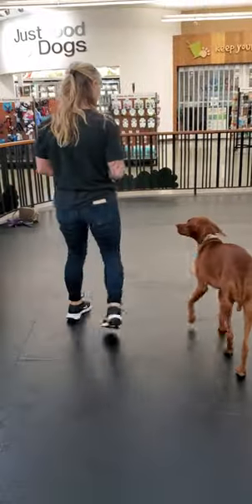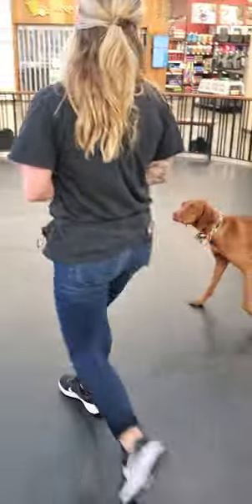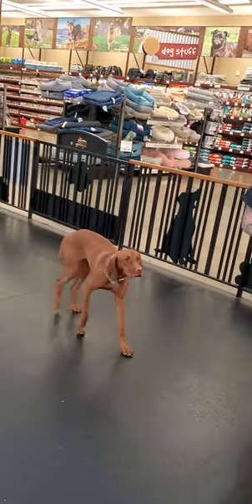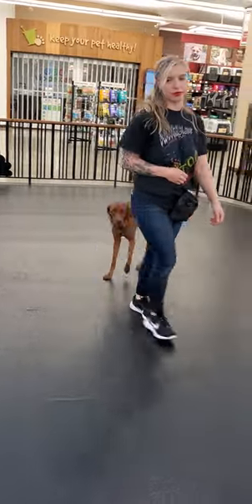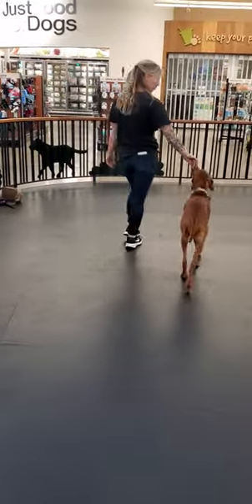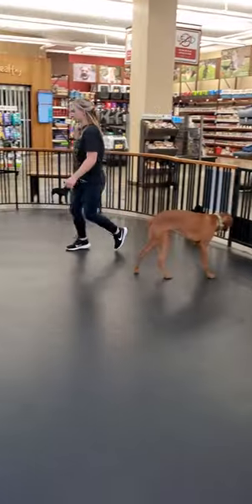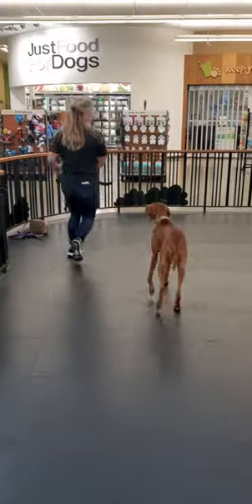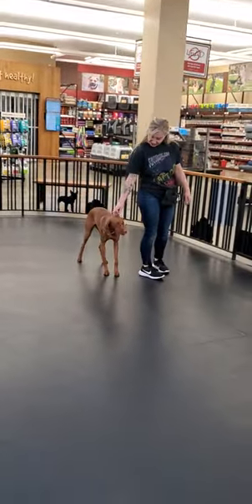Ginger the Vizsla and her mom, demonstrate choose to heel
They choose to heel game is a great exercise to build your dog's choice of following you on a walk. You don't look for your dog, you don't wait for your dog, You just walk in any direction you want. When your dog shows up, on the side you want them to, you deliver a treat, then back up and go another direction. Your dog sees you leave and realizes that it's worth it for them to follow you and go back to the side where they got the reward. Dogs learn in pictures. If they show up to the right side while you're walking and look up to you and they get a reward that is the behavior they will offer.
You start off easy in your home first then go to your backyard and then start using a long line when you're out and about and open spaces. This is a great exercise to teach an off leash walk.